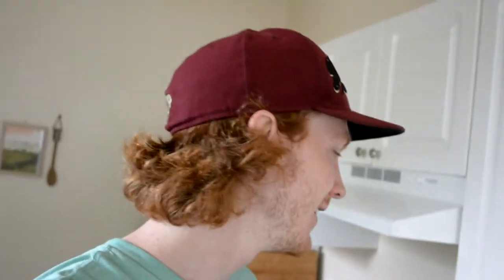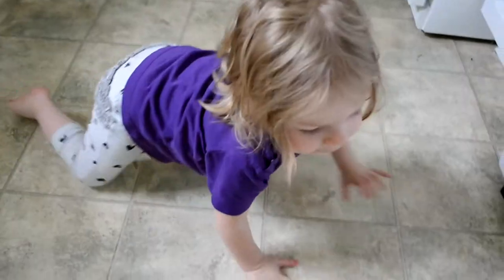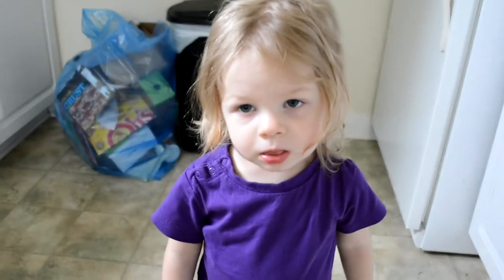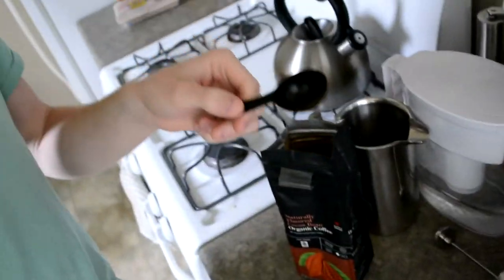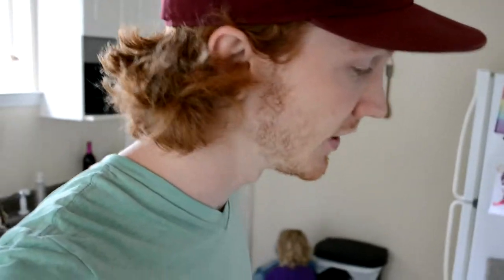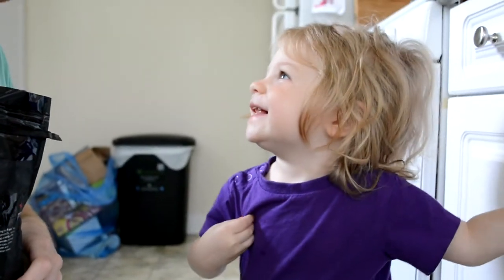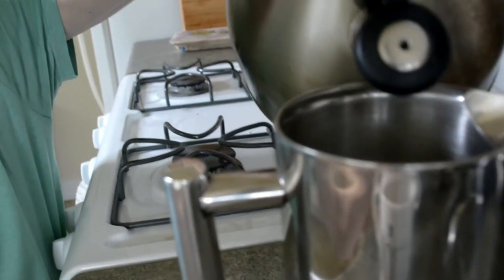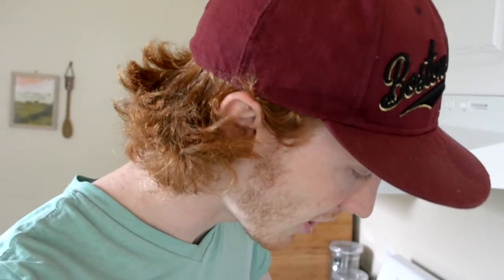How To Use a French Press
To plan accordingly is to plan for success. The art of a french press brew.

Little Golden Books
Amazon Echo Dot
French Press
Incase Backpack

Just use this code when signing up and we both share some cash :)